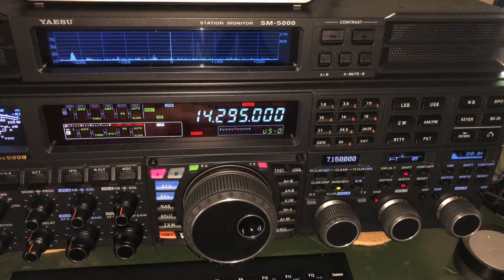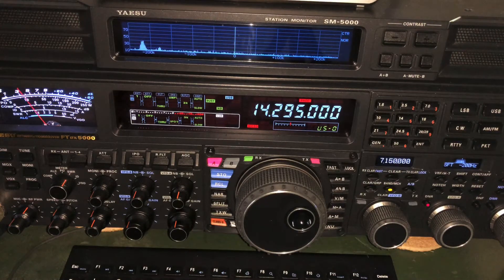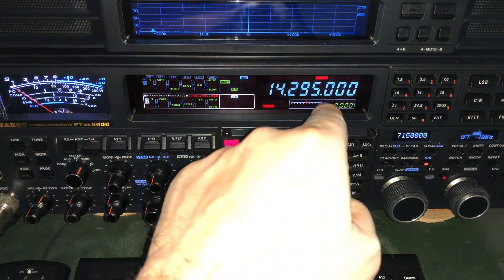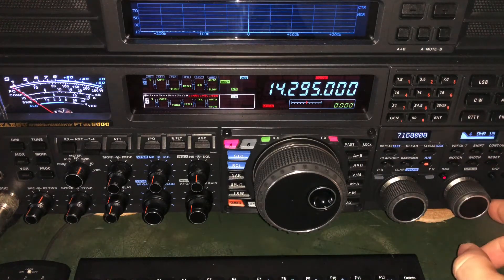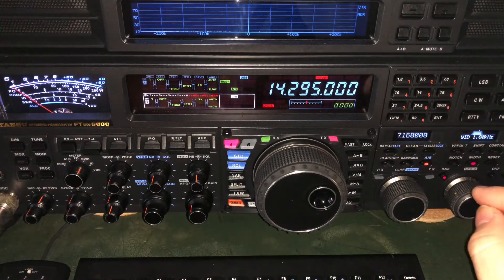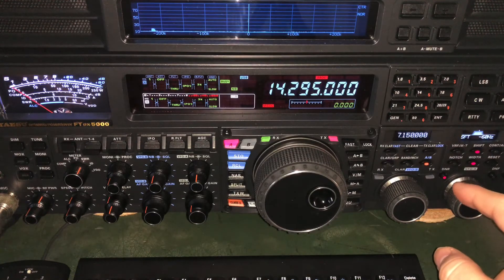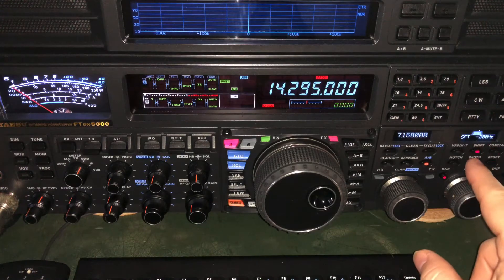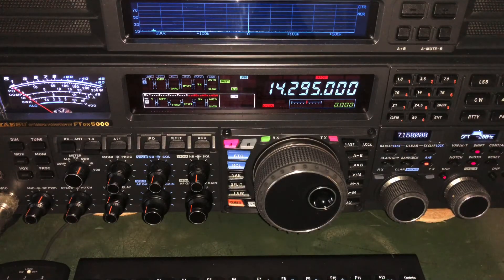How to use IF Shift and DSP Width to deal with QRM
I ran across an opportunity to show how to use a combination of IF Shift and Width to combat QRM 2KHz away.  I’ve covered this in previous videos related to the Yaesu FTdx5000MP, but in this video I focus on features and techniques that are possible with virtually any radio currently on the market.

I hope you find the video informative and helpful.  If you find my channel helpful, I hope you will consider joining my support group by clicking There are 3 levels of support, including exclusive content.

73, de N4HNH